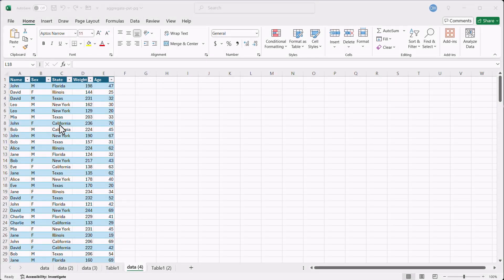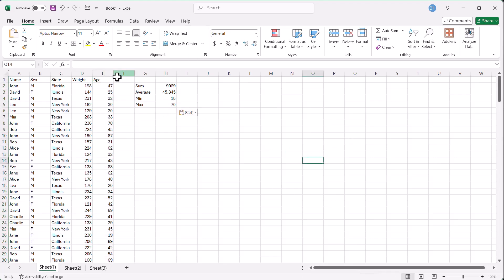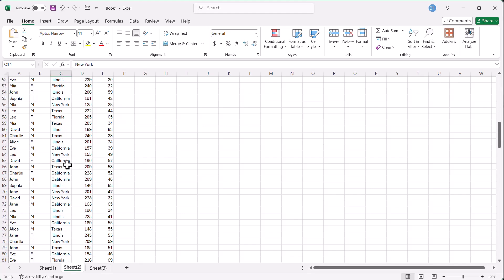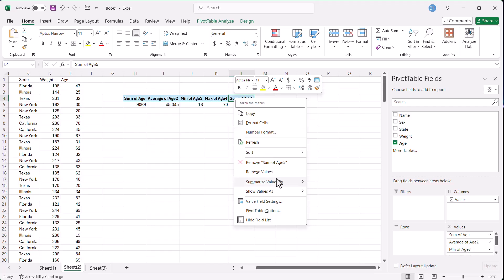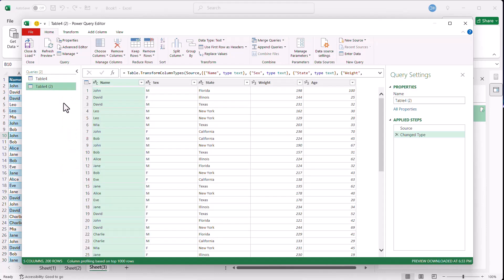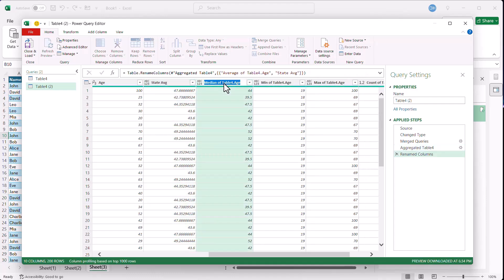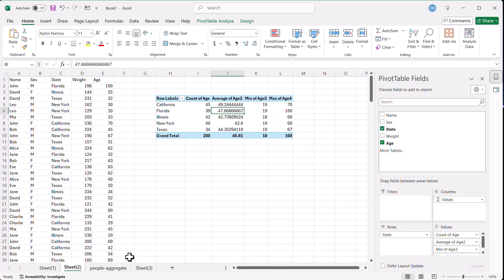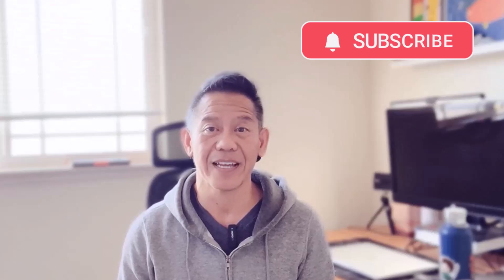Aggregate Multiple Values at Once: Sum, Average, and More in One Go!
In this video, we’re exploring how to aggregate multiple values—sum, average, and beyond—in one seamless process.  We’ll dive into three detailed examples to show you how versatile and powerful these techniques can be. First, we’ll use the status bar and functions to quickly sum and average your data with just a glance. Then, we’ll explore how to leverage pivot tables for more dynamic and customizable aggregations. Finally, we’ll demonstrate the power of Power Query to handle complex data transformations and aggregations effortlessly. By the end of this video, you’ll have the skills to handle any data challenge that comes your way, with confidence and precision.

0:00 Intro
0:41 Status Bar & Functions Aggregation
3:20 Pivot Table Aggregation
5:19  Power Query Aggregation